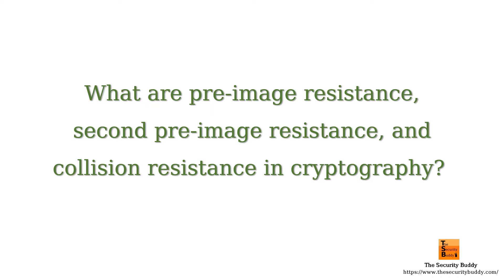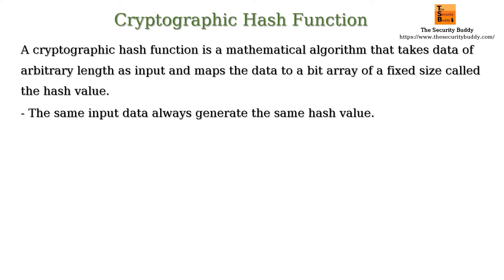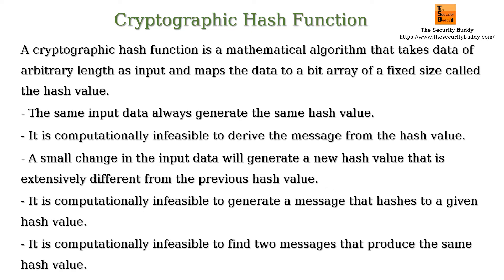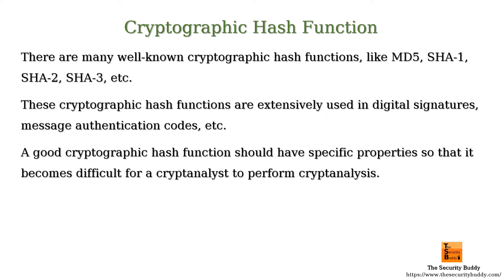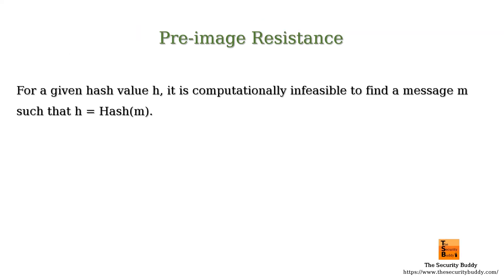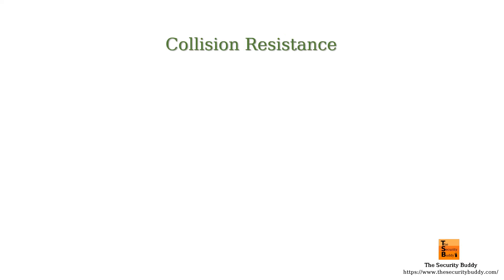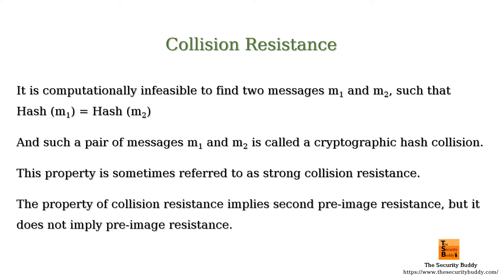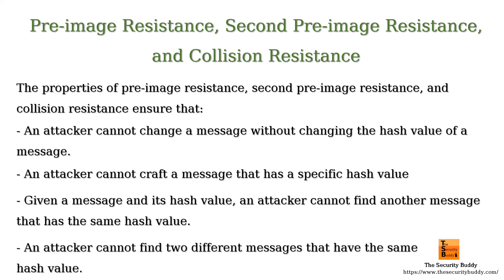What are pre-image resistance, second pre-image resistance and collision resistance in cryptography?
This video explains what pre-image resistance, second pre-image resistance, and collision resistance in cryptography are. Interested viewers may find the following links useful:

Why do we need salt and pepper while storing hashed values of passwords in a database? - YouTube

How to hash passwords using bcrypt in Python? - The Security Buddy

How to generate hashes using the hashlib module in Python? - The Security Buddy